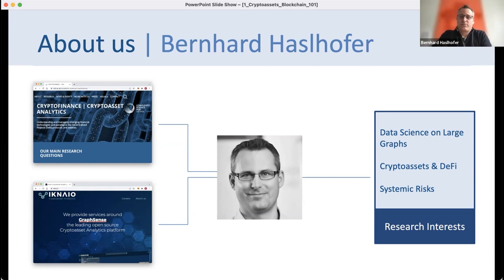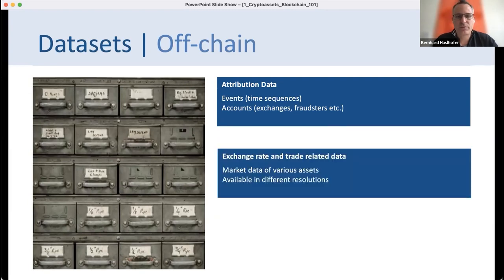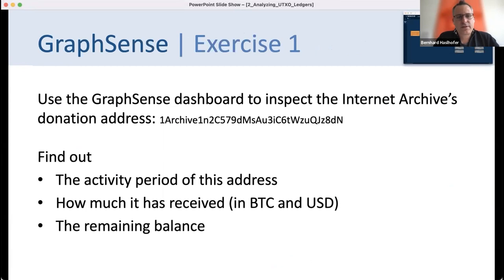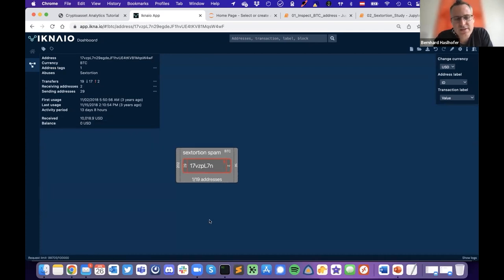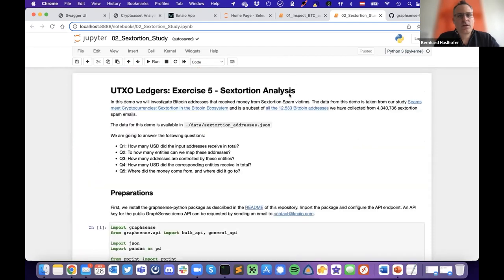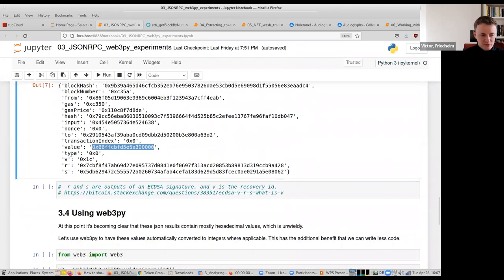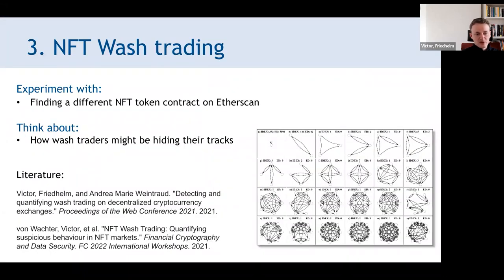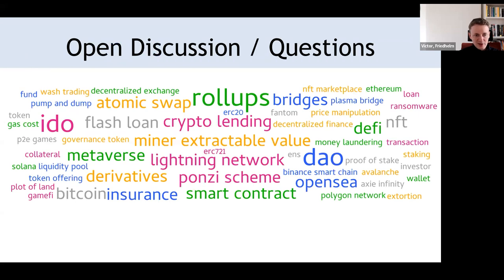T6: Cryptoasset Analytics: Data, Fundamental Concepts, and Open Source Tools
Presenters: Friedhelm Victor, Bernhard Haslhofer

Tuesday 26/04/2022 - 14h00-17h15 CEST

Chapters:
00:00: Session 1
1:25:07: Session 2